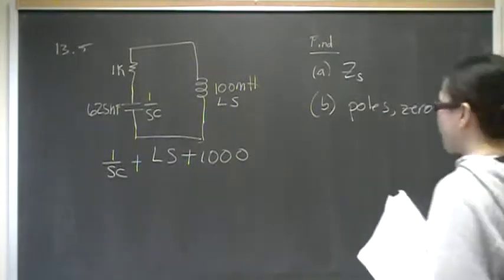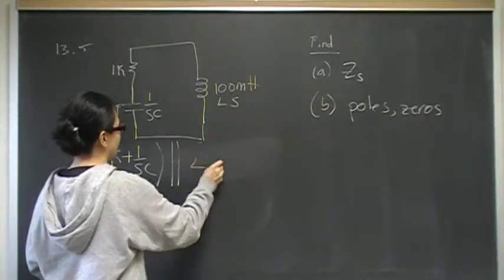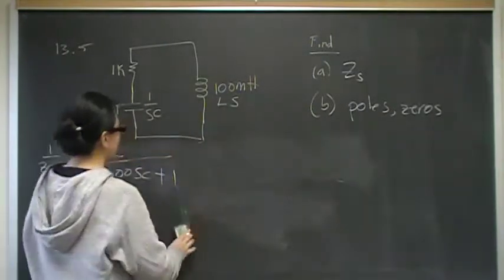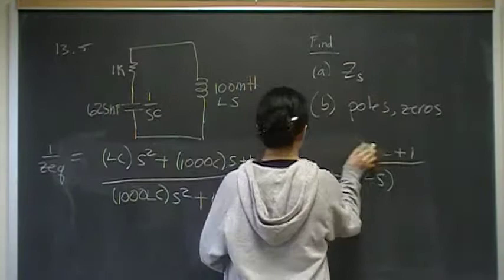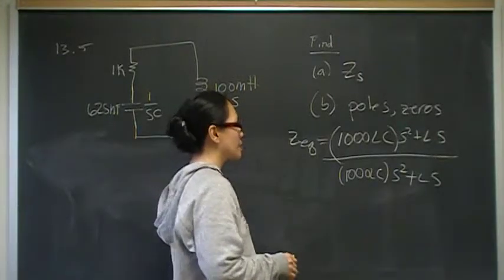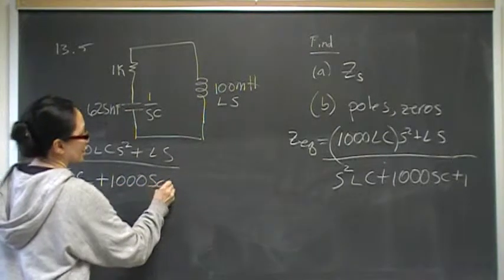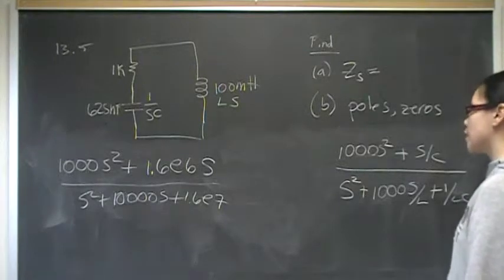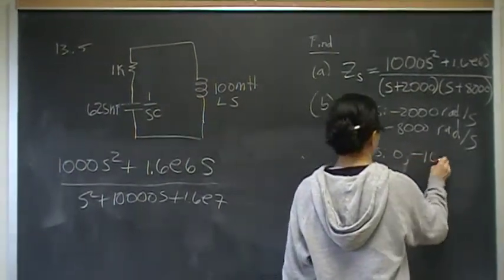Circuit Analysis in the s Domain P13.5 Nilsson Riedel Electric Circuits 9E Solution